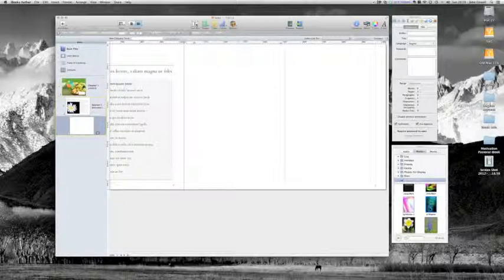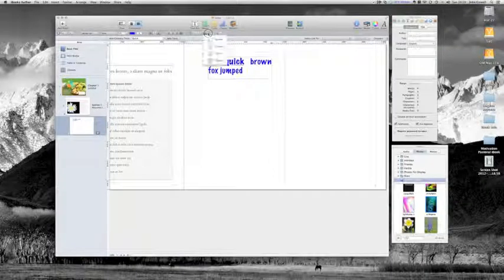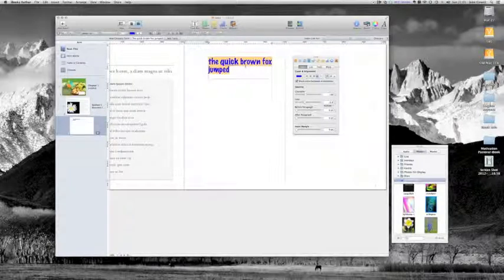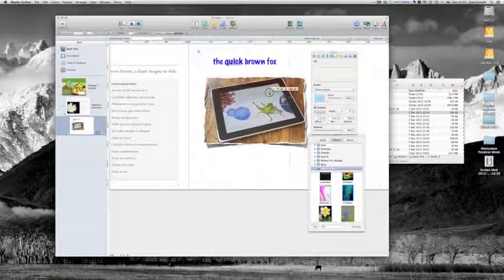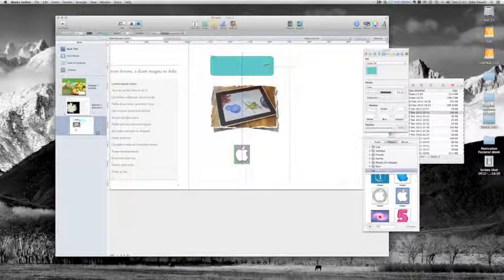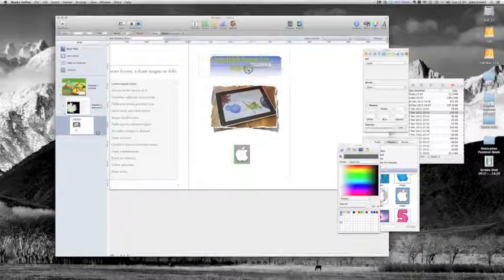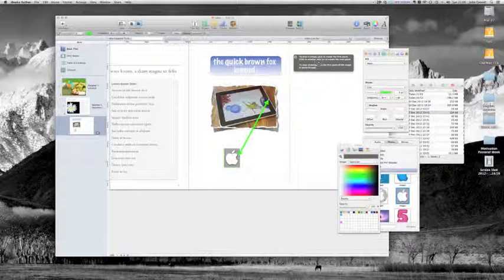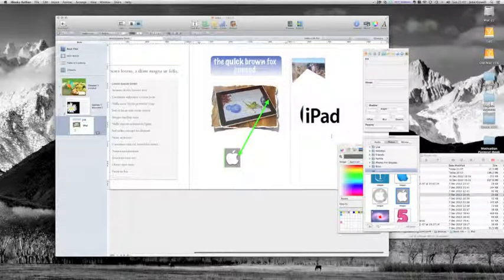iBooks 2 Images, Text, Shapes